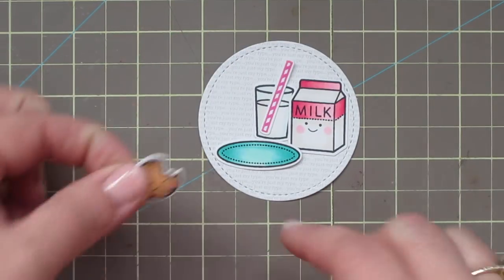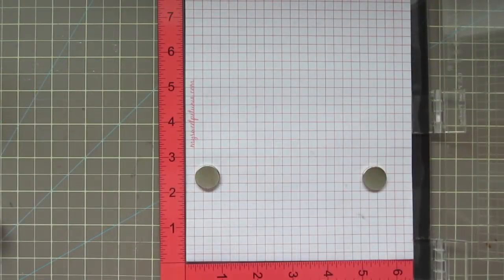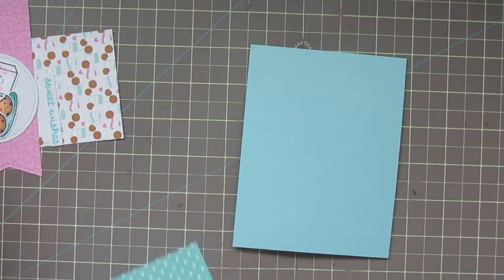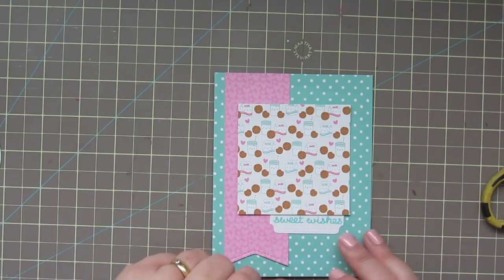Valentine Card Series 2018 #1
Happy New Year! Join me as I kick off Day 1 of my 2018 Valentine Card Series using products from Lawn Fawn.